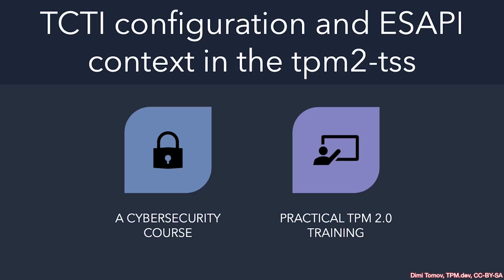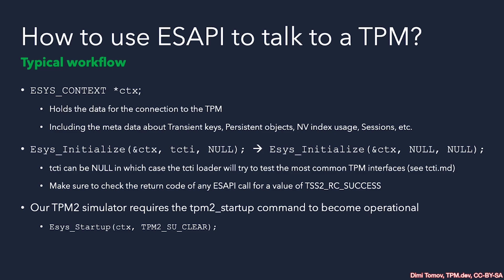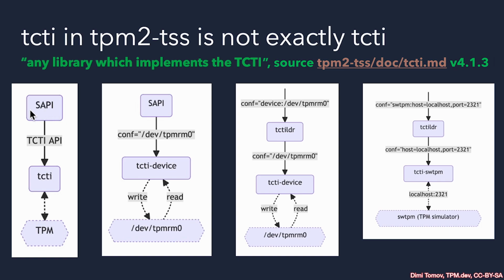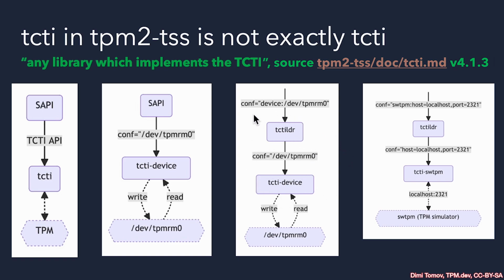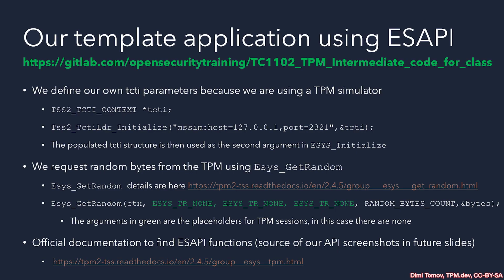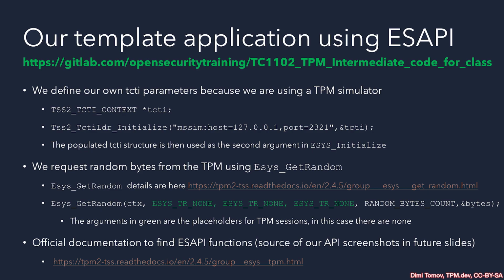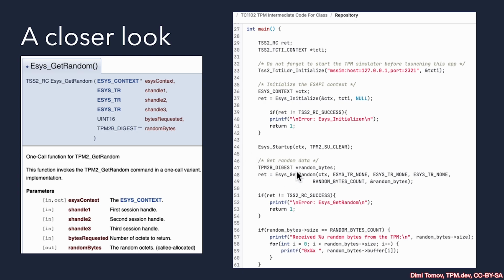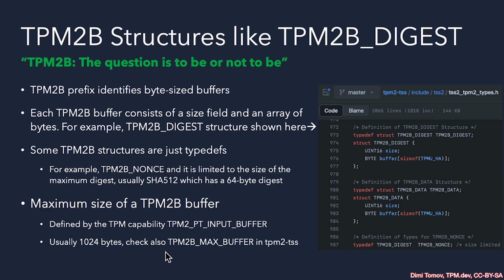Intermediate Trusted Platform Modules (TPMs) usage TC1102 Lecture C Part 2